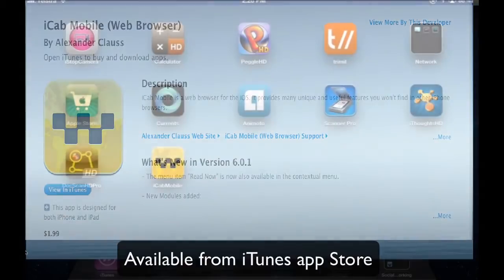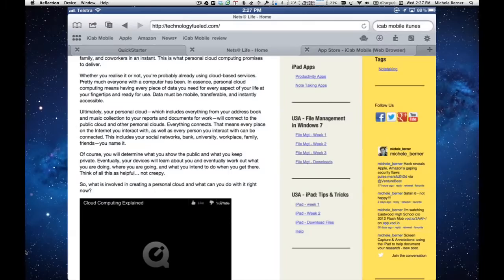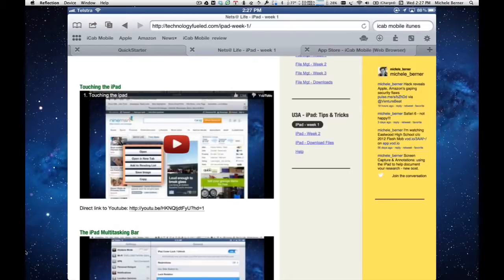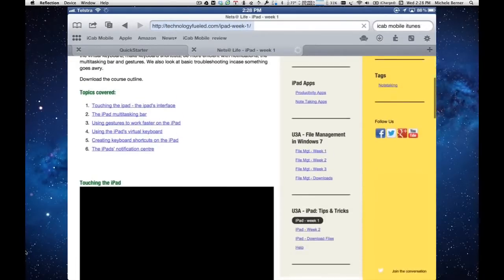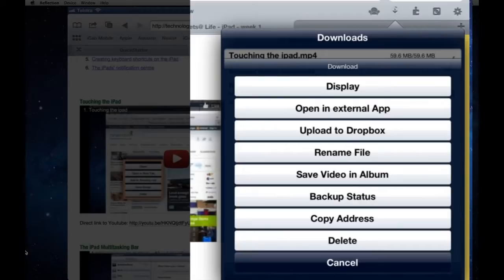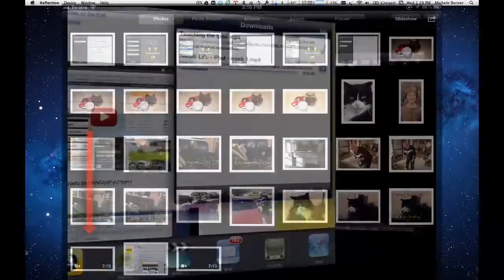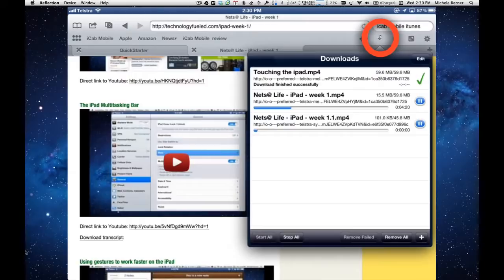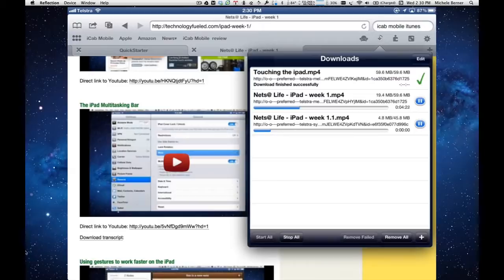Download video to ipad with iCabMobile.mp4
How to download videos from youtube to your iPad using the iPad app: iCabMobile.